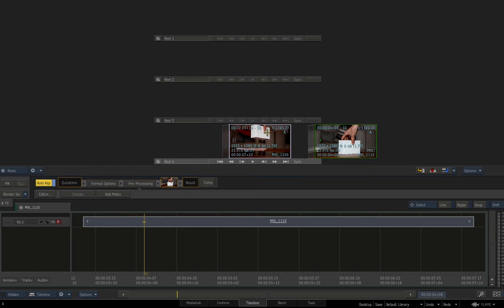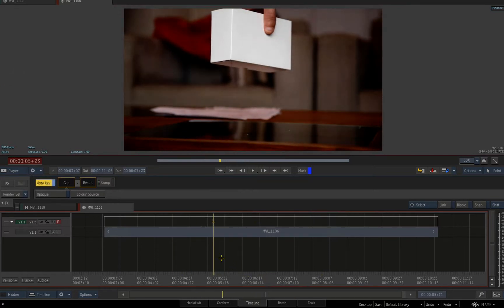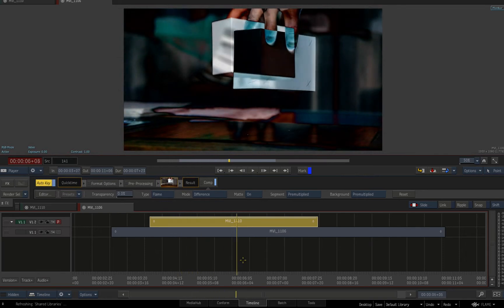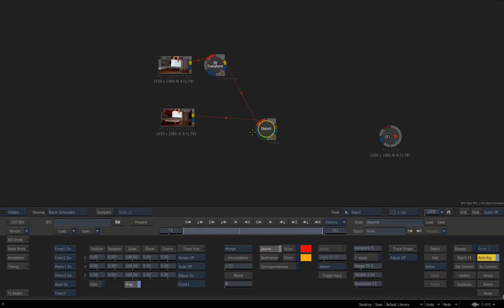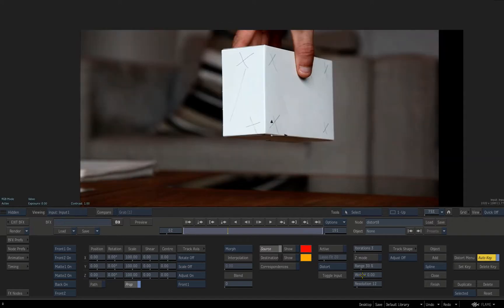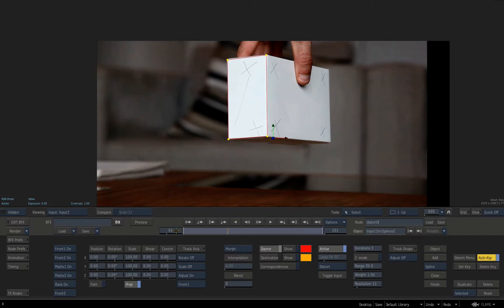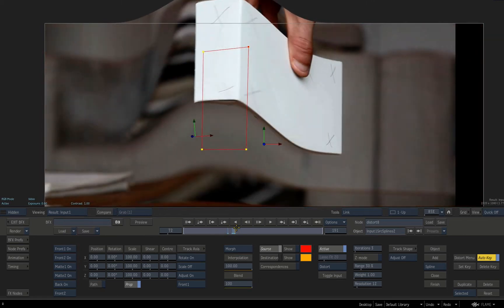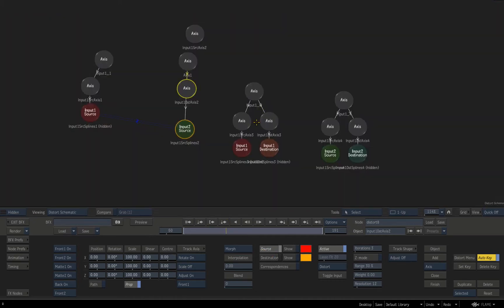ADVANCED MORPHING USING THE DISTORT NODE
a look at blending 2 different takes using the Distort node using moving footage